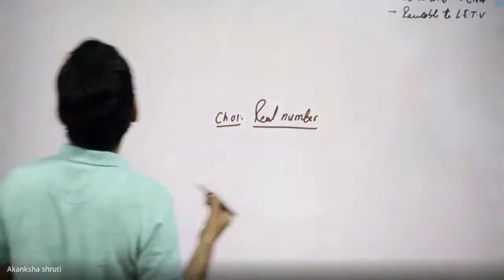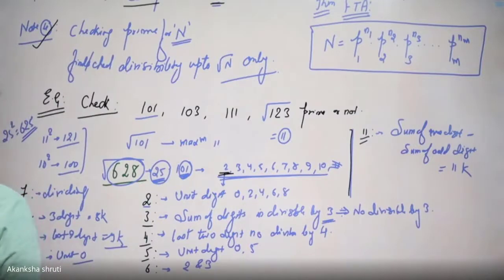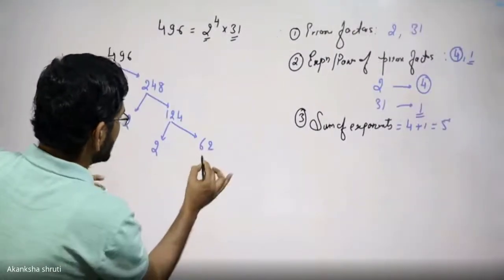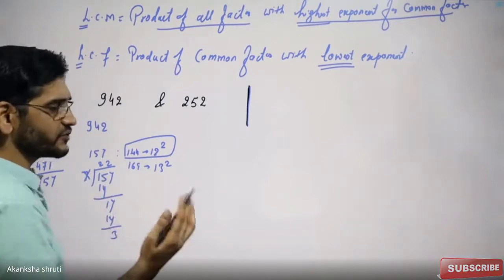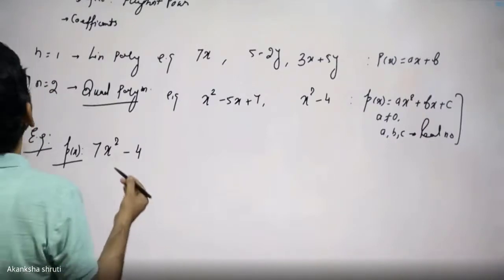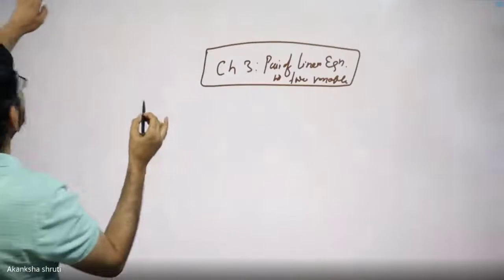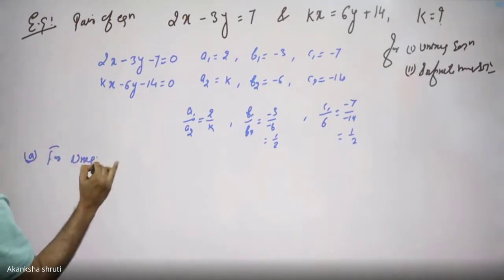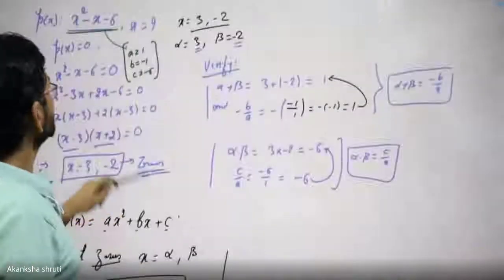CBSE Class 10th Maths Revision of Chapters 1 - 2 -3 │ All concepts with Important Questions (Part 1)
The video is a detail discussion and complete conceptual analysis of the topic “  CBSE Class 10th Maths Revision of Chapters 1 - 2 -3 │ All concepts with Important Questions (Part 1) ” with
1. a lot of problems solving and
2. may more tips which provides a premium course for the RRB, UPSC, CSAT, NTSE, Olympiad, Competitive Examinations & Top grade academic leading aspirants.
3. questions from popular National Level MBA entrance exams like CAT, XAT, MAT, CMAT, NMAT, IIFT, SNAP, ATMA and GMAT and the State Level Exams like MAH CET, TANCET, PGCET, KMAT etc.
4. Each and every concepts with all Tips & Tricks having more than enough numbers of solved Questions.

1. Basics for class 5th to 10th .
2. CBSE Class 9th,
3. CBSE Class 10th,
4. NTSE (National Talent Search Examination) both
5. SOF - Olympiad examinations.
6. Important Aptitude topics for campus recruitment .
7 . Reasoning for government competitive exams like IBPS,  RRB, SSC GCL, RBI, UPSC, etc.

The video contains important information about these topics:
Revisiting Rational Numbers and Their Decimal Expansions,
Polynomials,0
Graphical Method of Solution of a Pair of Linear Equations,
Algebraic Methods of Solving a Pair of Linear Equations,
Substitution Method,
Elimination Method,
Cross-Multiplication Method,
Equations Reducible to a Pair of Linear Equations in Two Variable,